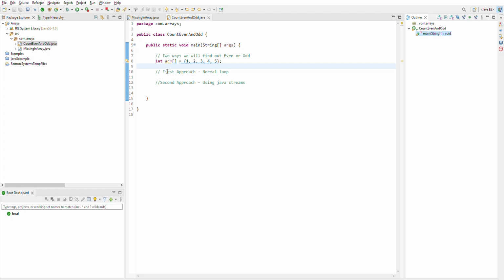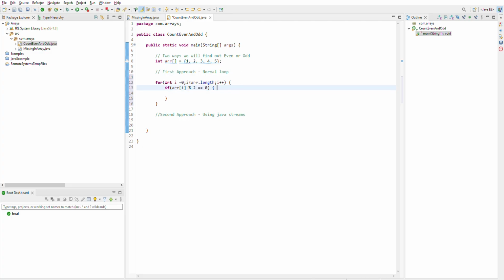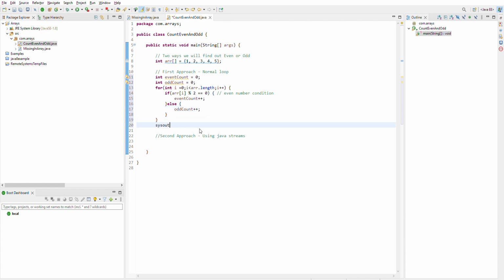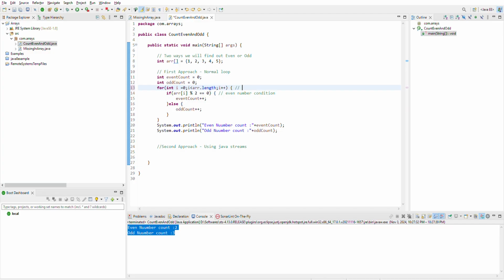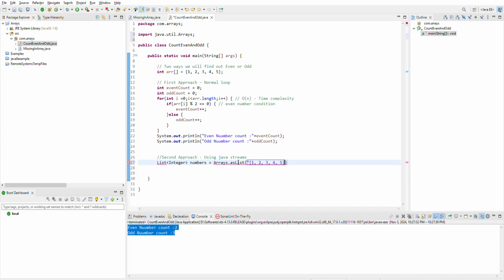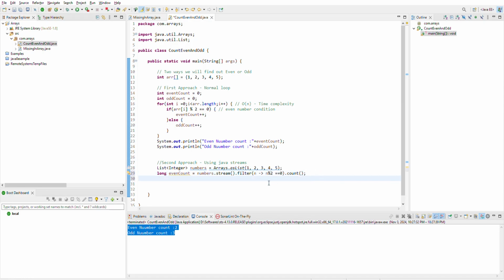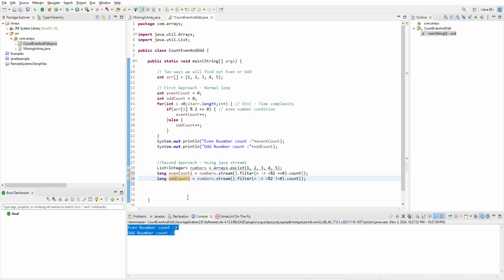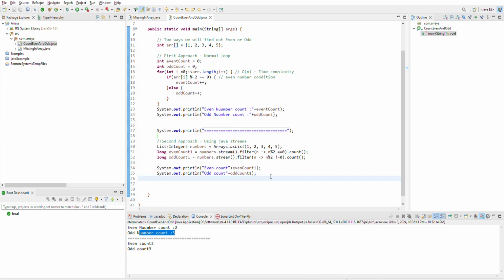Java Coding Interview Question : Find Even and Odd numbers count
This video will explains to filter out Even and Odd numbers count from Integer Array using two approaches.
1) Normal For loop
2) Using Java8 streams